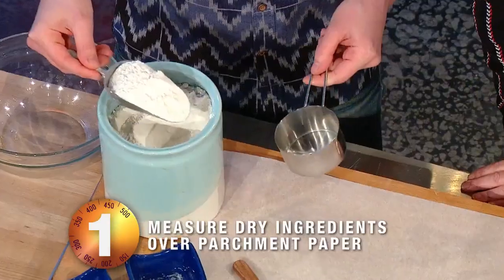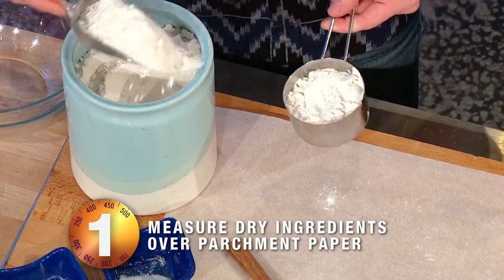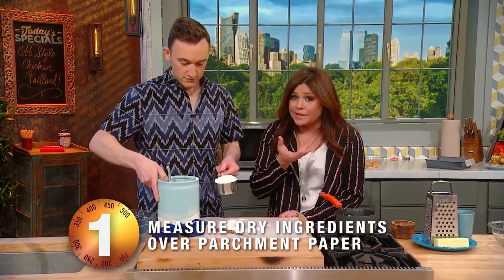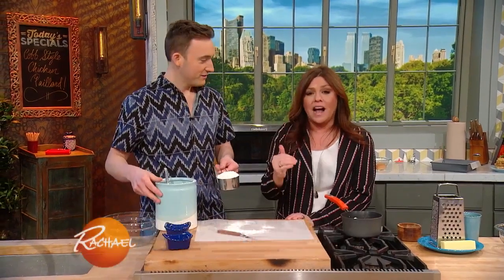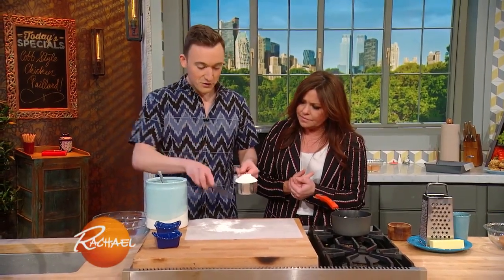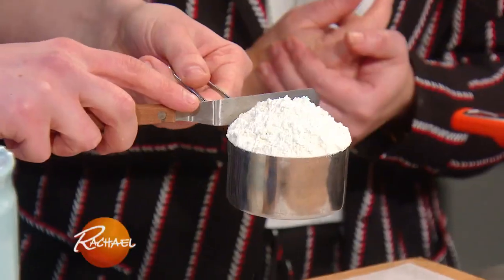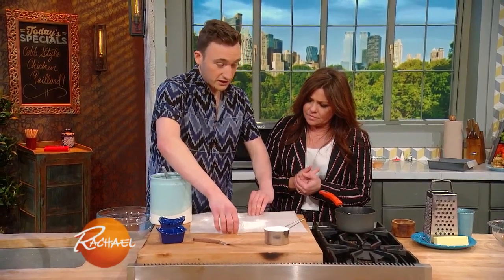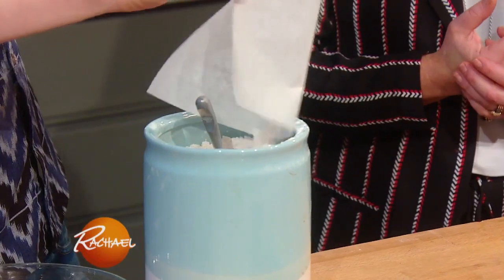How to Measure Dry Ingredients So You Don't Waste Any | Rachael Ray Show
How to Measure Dry Ingredients So You Don't Waste Any. It's all about the setup!